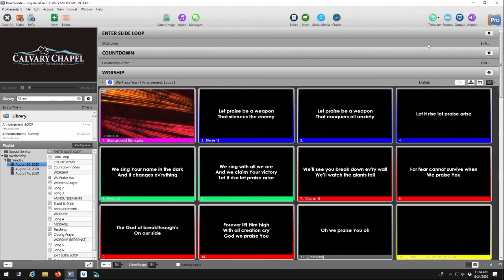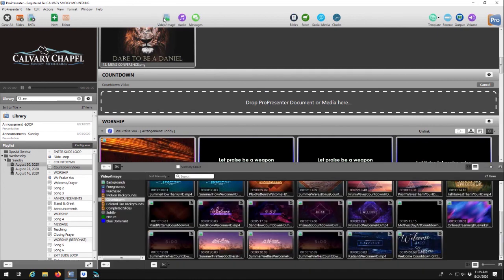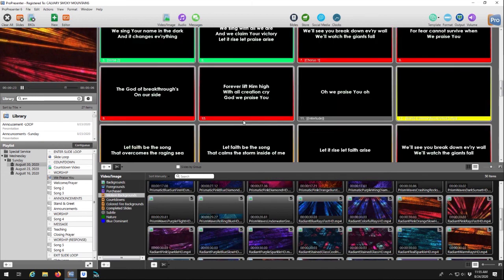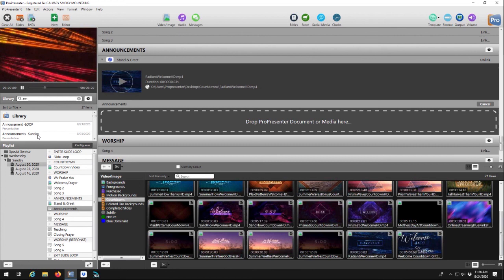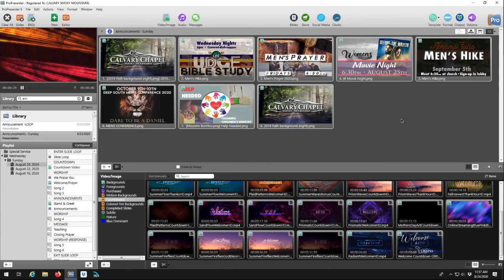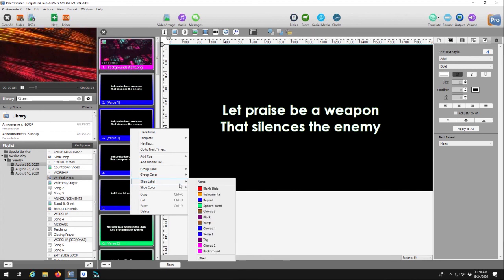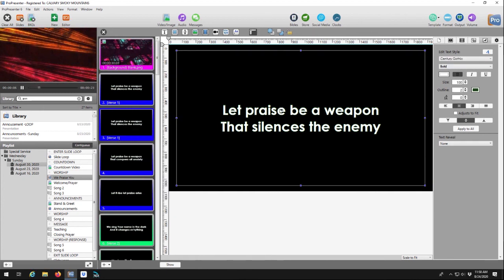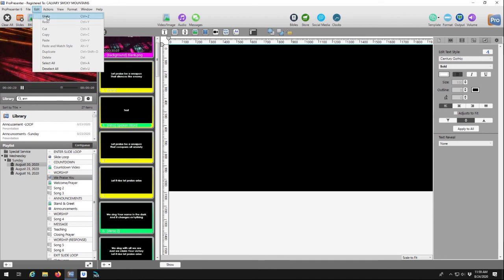Importing a service from Planning Center to ProPresenter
Adding songs to Propresenter